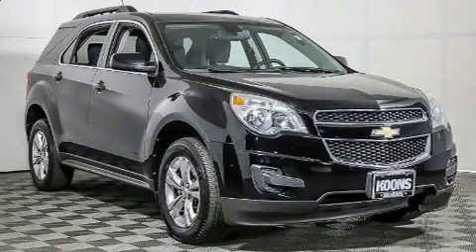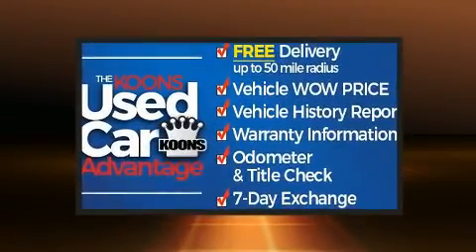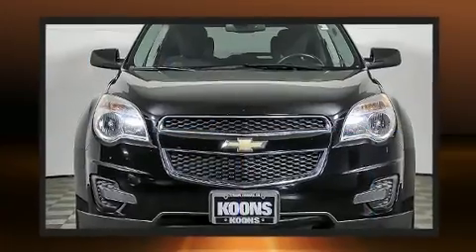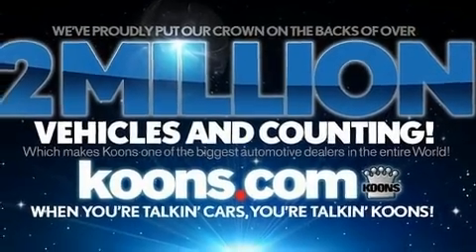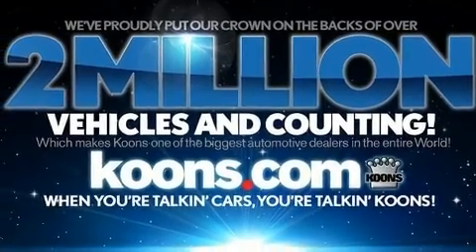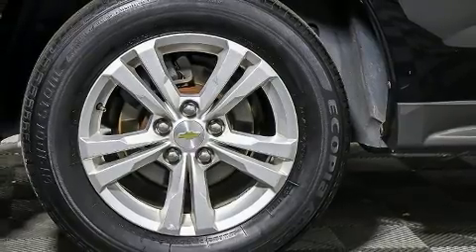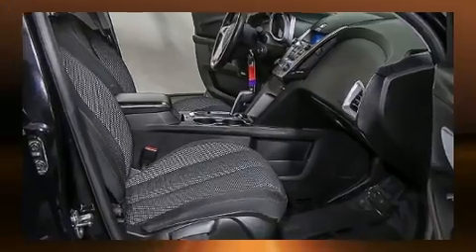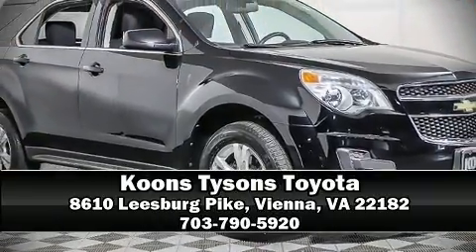2011 Chevrolet Equinox LT AWD in Vienna, VA 22182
Treat yourself to a test drive in the 2011 Chevrolet Equinox. Smooth gearshifts are achieved thanks to the efficient 4 cylinder engine, and for added security, dynamic Stability Control supplements the drivetrain. Top features include cruise control, a tachometer, variably intermittent wipers, a trip computer, an outside temperature display, tilt steering wheel, power windows, and remote keyless entry. Chevrolet also prioritized safety and security with features such as: dual front impact airbags, front side impact airbags, traction control, brake assist, ignition disabling, onStar, and 4 wheel disc brakes with ABS. Sophisticated all wheel drive assures superb handling in any weather condition. A Carfax history report provides you peace of mind by detailing information related to past owners and service records. Our experienced sales staff is eager to share its knowledge and enthusiasm with you. We'd be happy to answer any questions that you may have. We are here to help you.